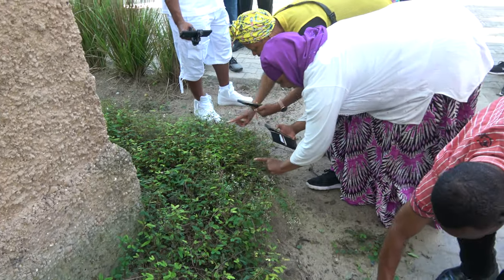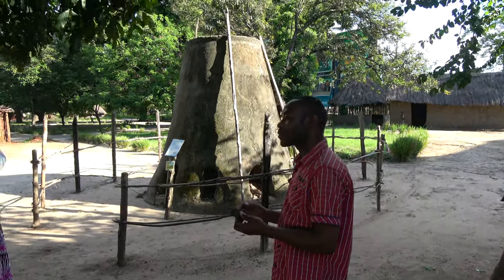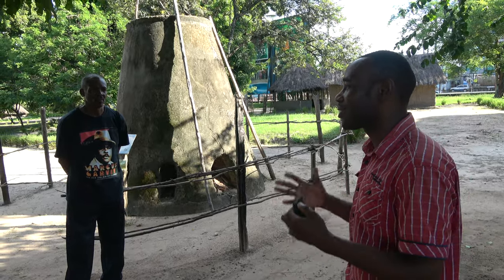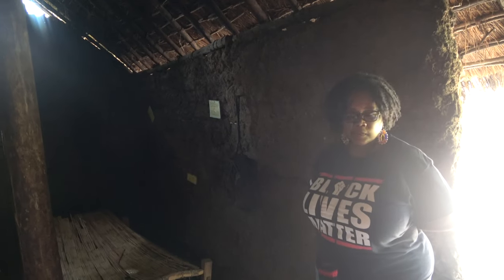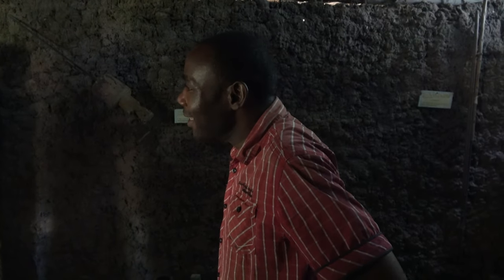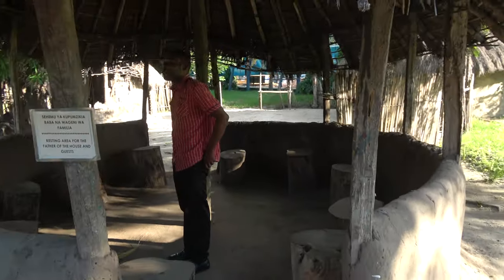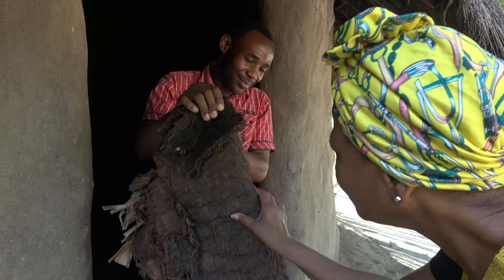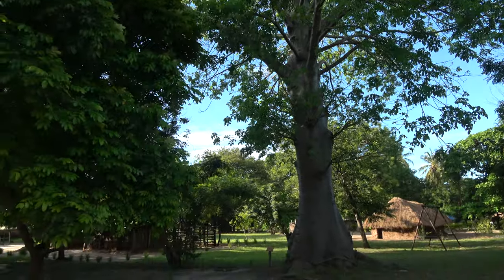Village Museum Tour 2-4 in Dar es Salaam -Tanzania Nov 2020 Roots & Culture Journey of a Lifetime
These are Highlights from our Tanzania Nov 20 - 30, 2020 Roots & Culture Tour. This is paradise in the tropics from Arusha to Dar es Salaam to Zanzibar Island. Join our next Journey of a Lifetime to Ghana Dec 24, 2020 - Jan 5, 2021; Senegal & The Gambia April 2-12, 2021; Ghana May 24 – June 4, 2021 and Tanzania Nov 18 – 29, 2021. Visit our website for details on future Africa Tours & Investments at Investments Subscribe to our YouTube channel and get all of the video highlights View our photo galleries on FB Twitter IG Email me at or Bomani Technology: Service-Support-Consultation.